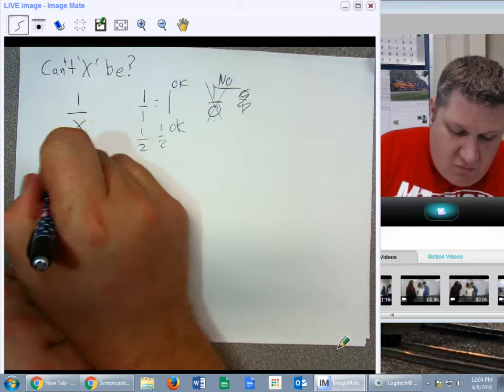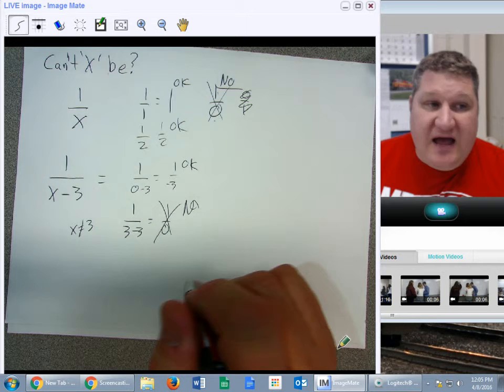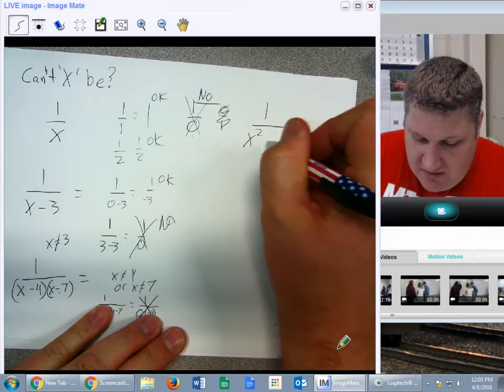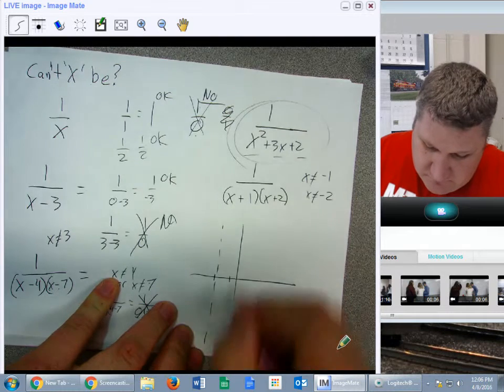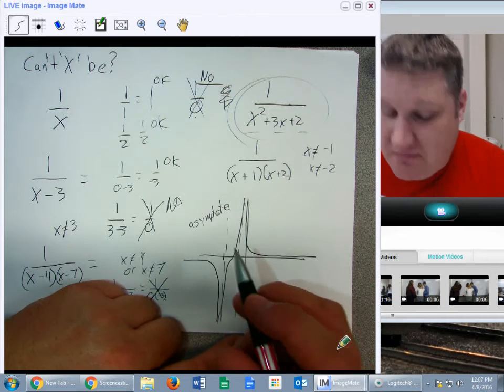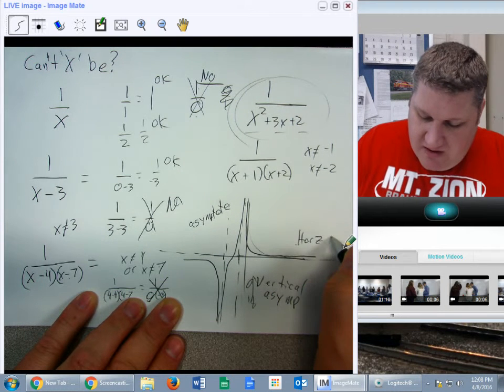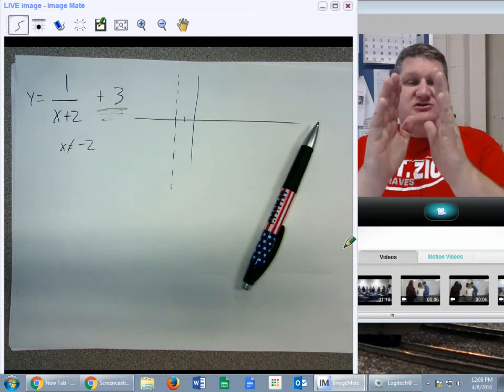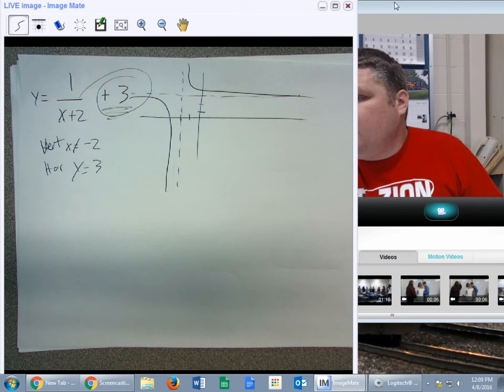Rational equations Domain Asymptotes